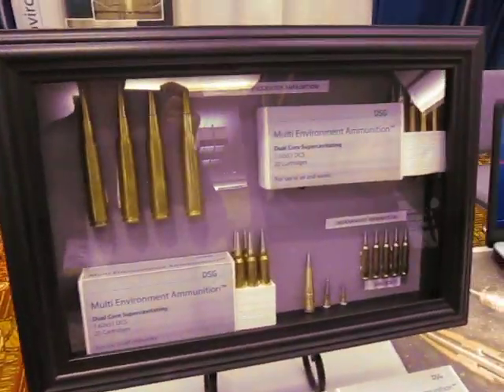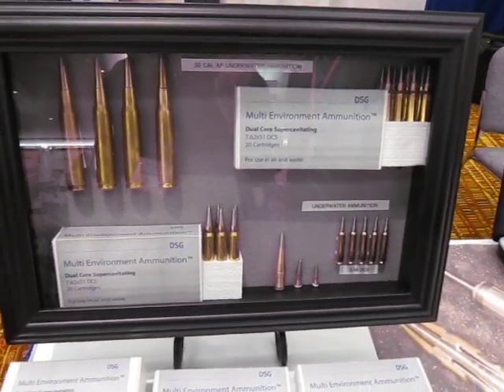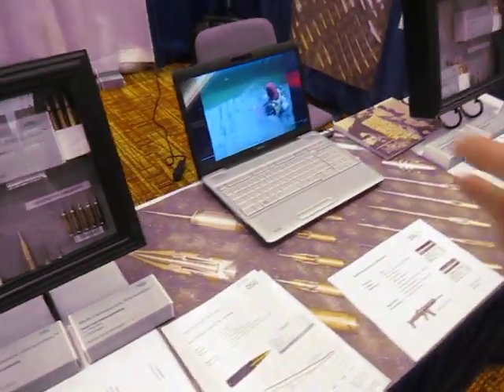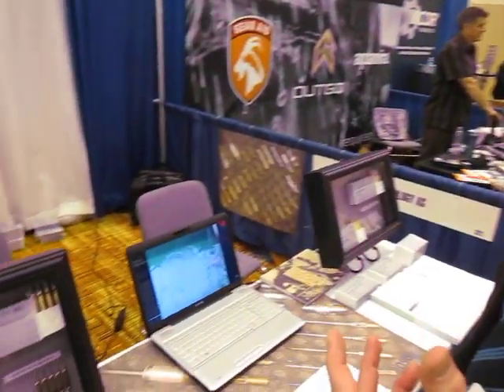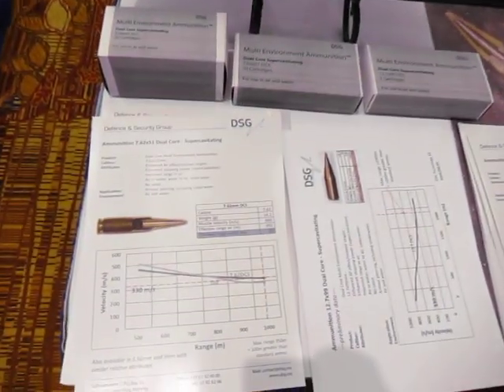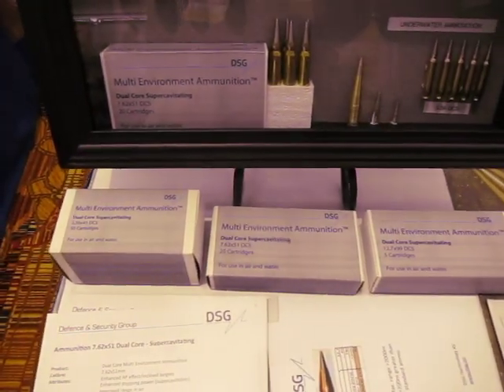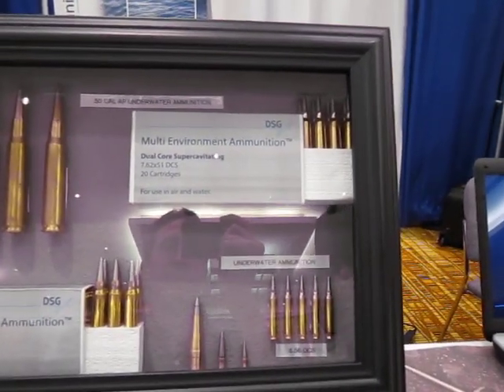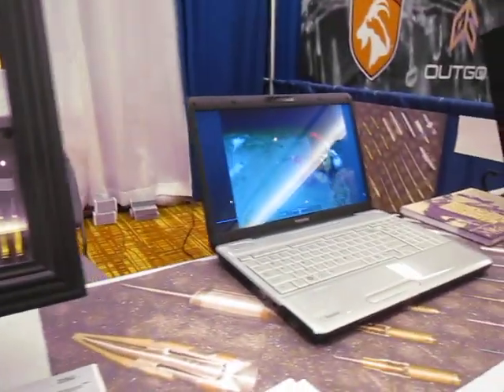DefenseReview.com Interview: DSG MEA (Multi-Environment Ammunition) Supercavitating Rifle Ammo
DefenseReview.com (DR) owner/editor-in-chief David Crane interviews Defense & Security Group (DSG) business development director Richard Morgan about DSG Technology Multi-Environment Ammunition (MEA) Supercavitating Rifle Ammo at NDIA Infantry Small Arms Systems Symposium 2011.